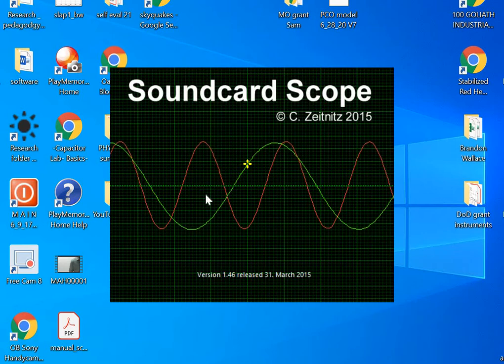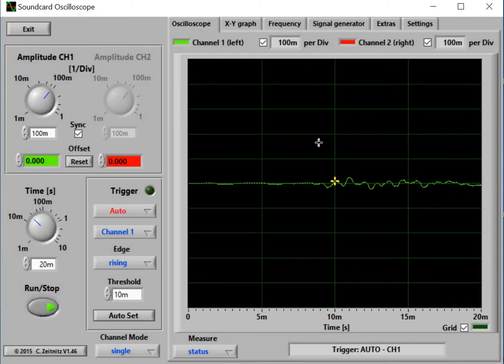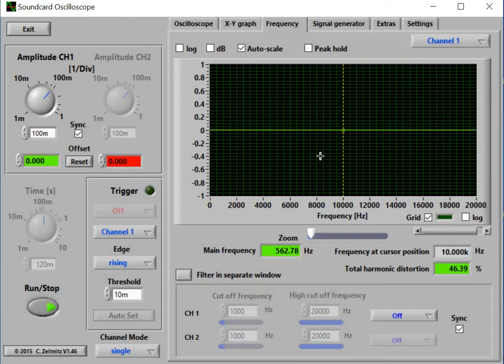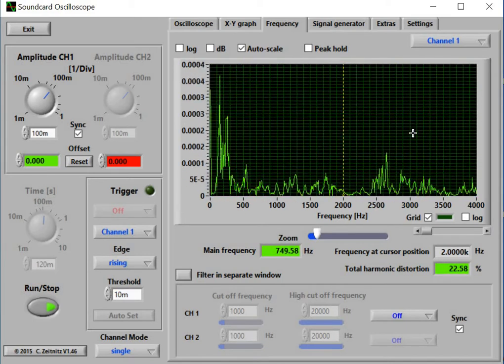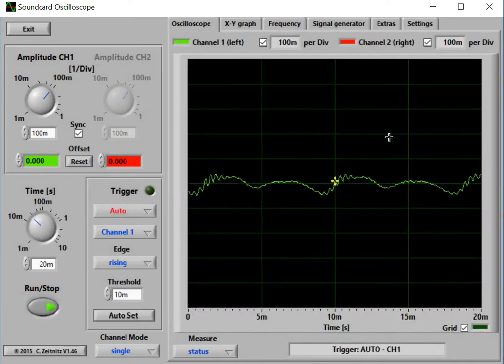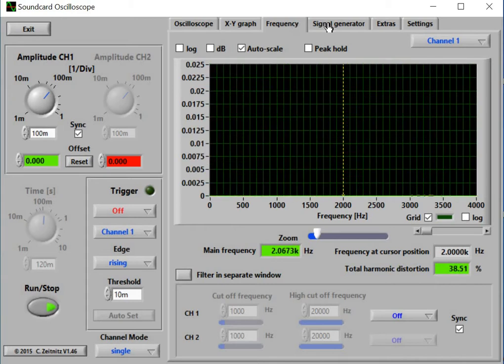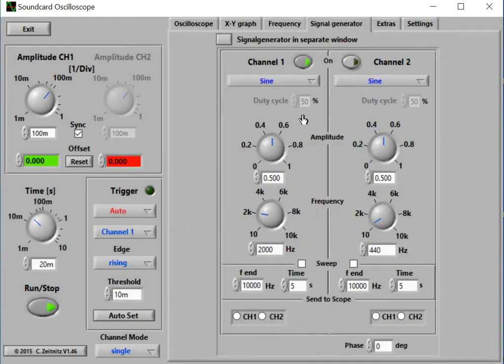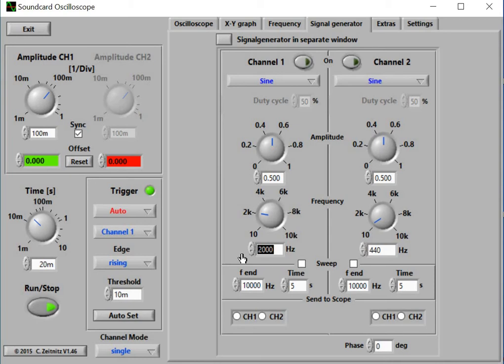extremely brief, terribly inadequate, introduction to soundcard scope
This is a quick introduction to the freeware we will use, along with an approximately 1.5 m PVC pipe, to experimentally determine the speed of sound in air (to with 1%)
There are MANY lab activities one can carry out with this freeware.

Thank you Mr Zeitnitz!
Anyone using it (SOUNDCARD SCOPE) should make a  donation to him. This software is a brilliant contribution to science and engineering hobbyists and educators - and even some researchers (R&D).